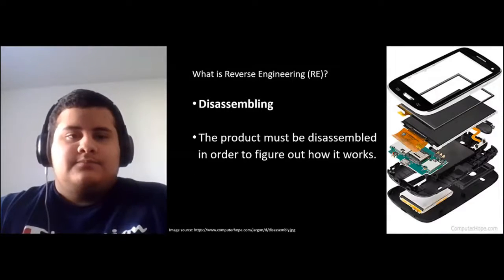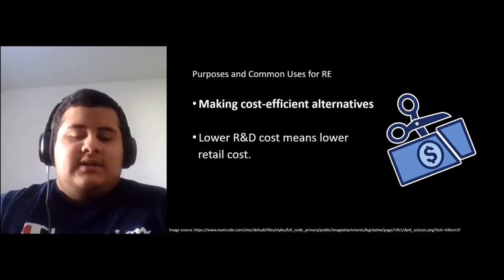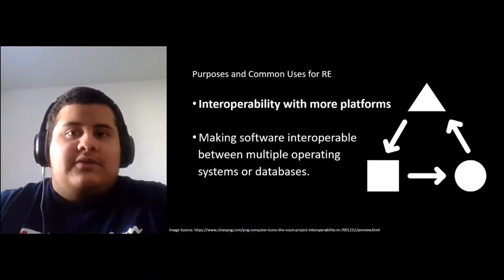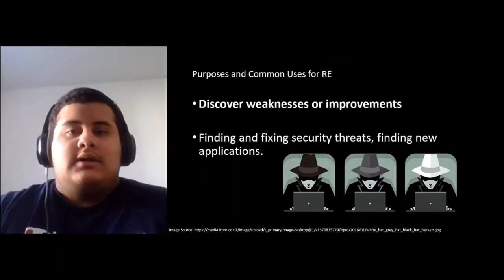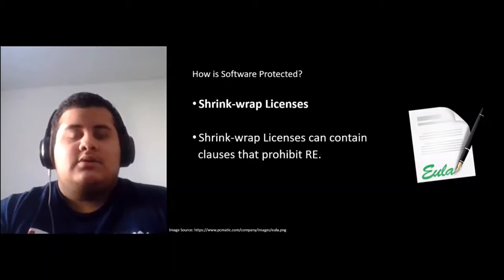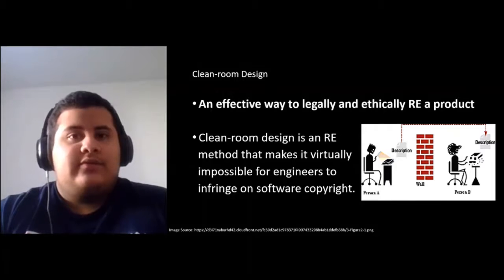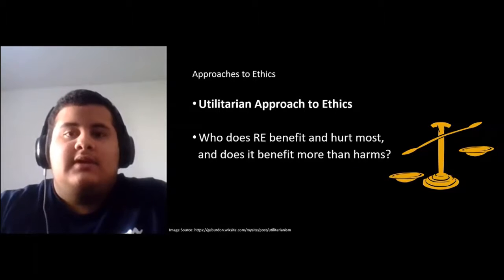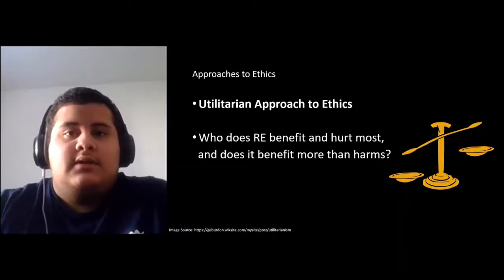Reverse Engineering Ethics